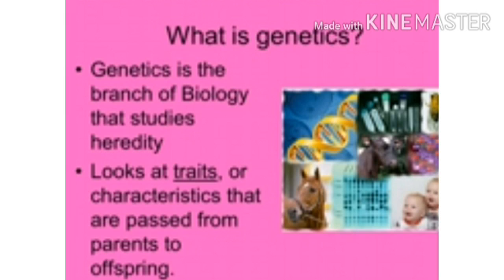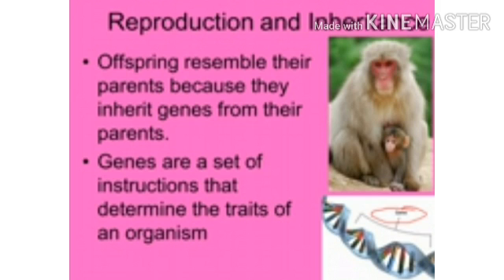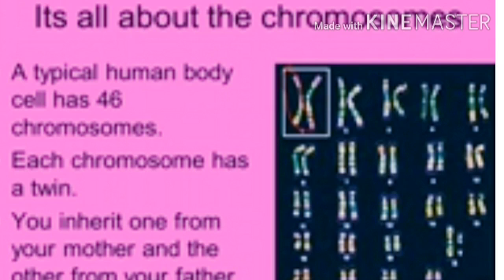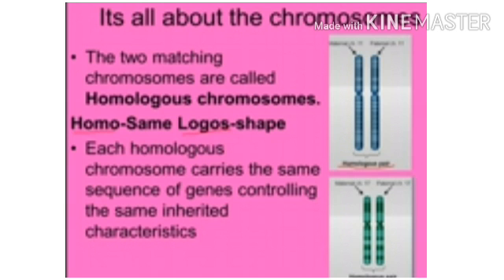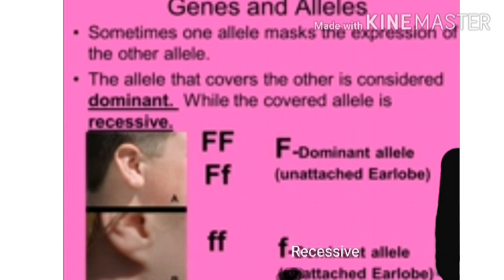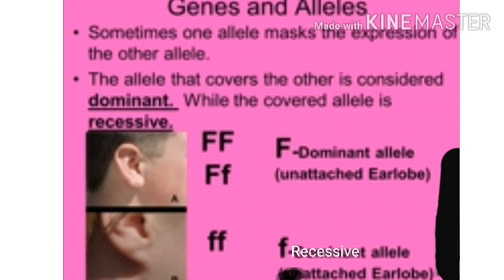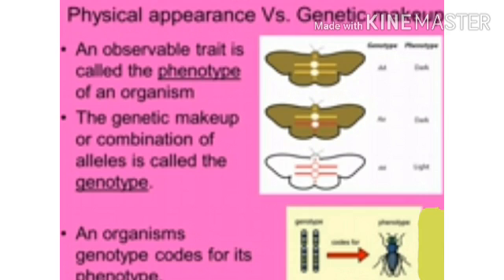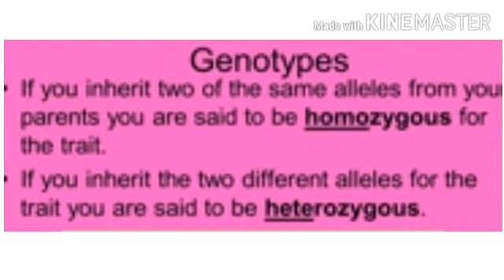Class X Biology